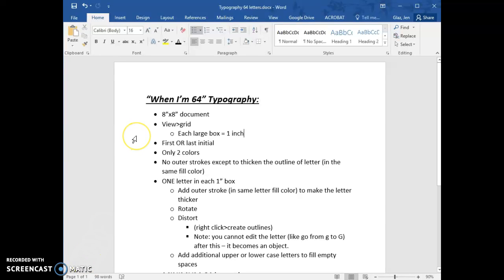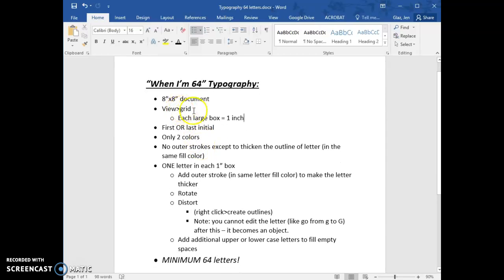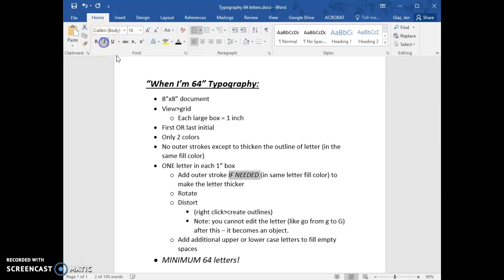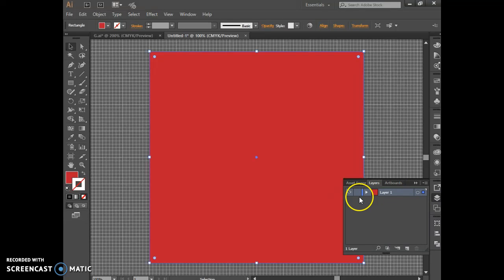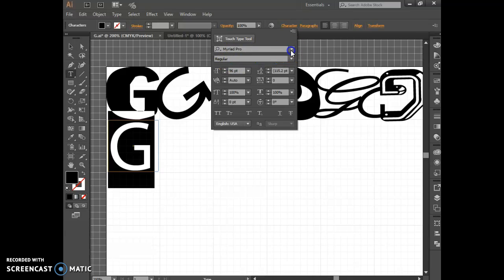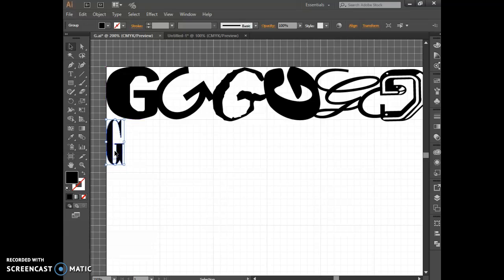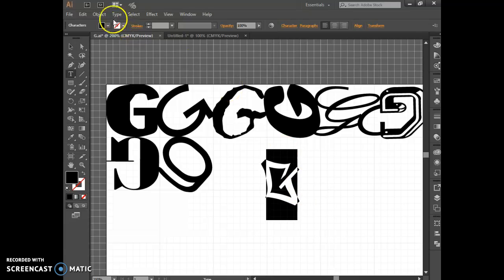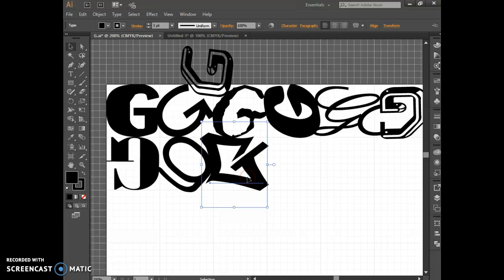Graphic Design: 64+ letter Typography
How to use the Type tool, grids, character toolbar, create outlines, and object manipulation to create a piece using at least 64 of the same letter.